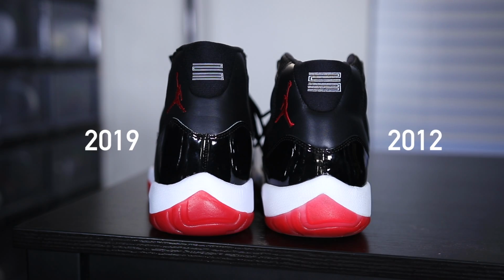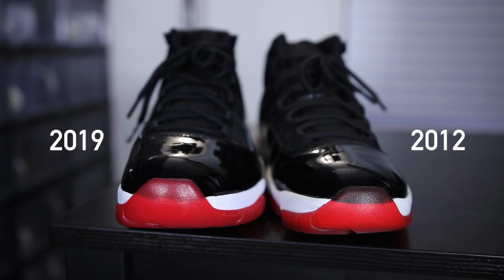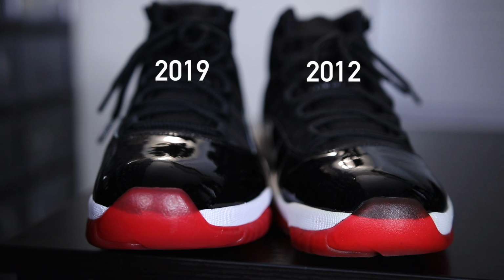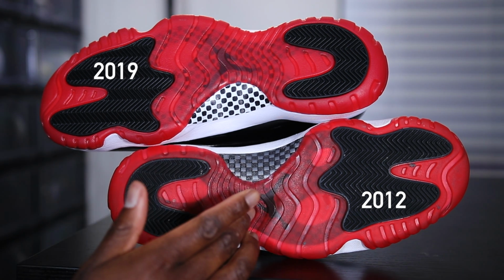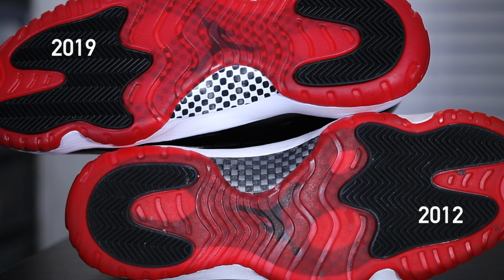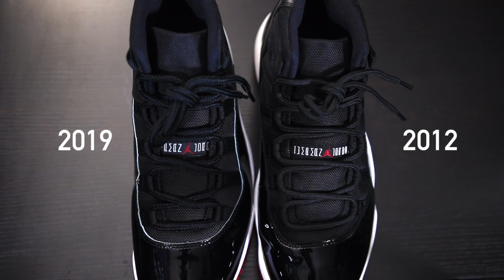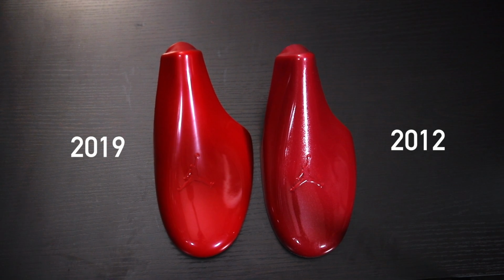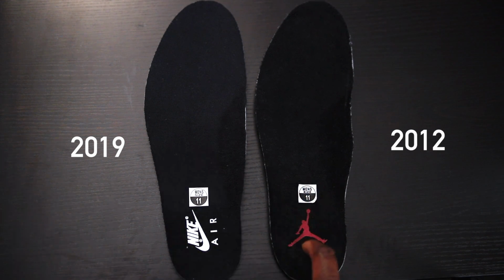AIR JORDAN "BRED" 11 2012 vs. 2019 DIFFERENCES & ON-FOOT COMPARISON | I AM RIO P.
FILMING EQUIPMENT:
⇾ Primary Camera
⇾ Secondary Camera
⇾ Vlog Camera
⇾ Shotgun Microphone - this video
⇾ Voice-over Microphone
⇾ Main Lens
⇾ Versatile Lens
⇾ Sometimes Lens
⇾ Lens Adapter
⇾ Lighting - this video

SEWING EQUIPMENT:
⇾ My Sewing Machine
⇾ Great Affordable Machine
⇾ Basic Thread
⇾ Jean Thread
⇾ Fabric Scissors
⇾ Seam Ripper
⇾ Tailor’s Chalk

MAILING ADDRESS:
Rio P.

📩 please email before sending.